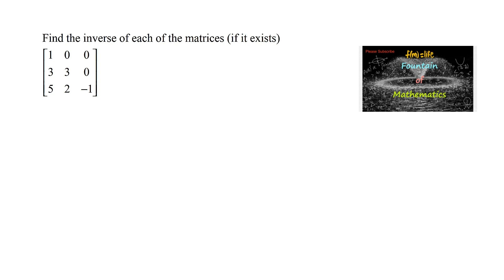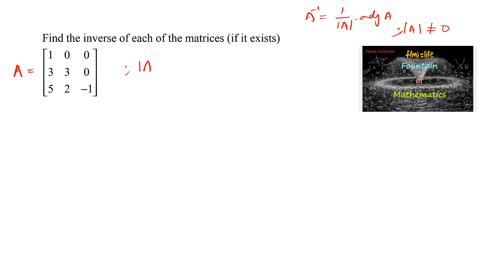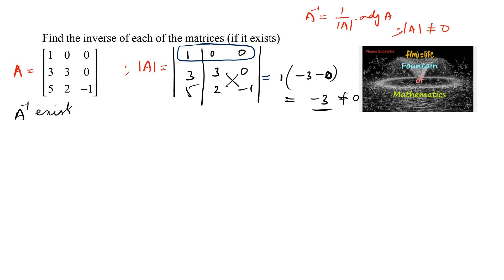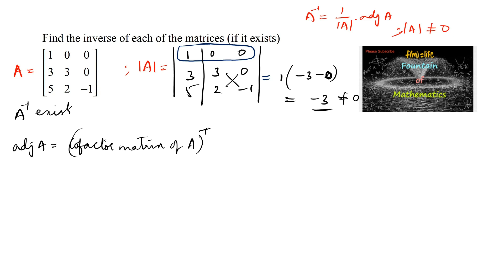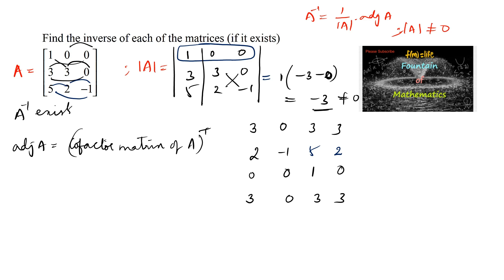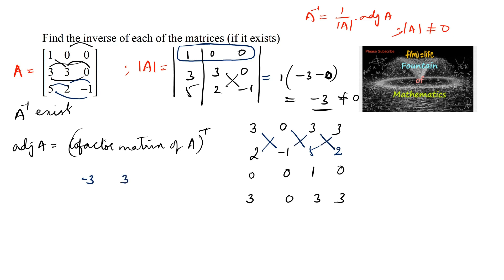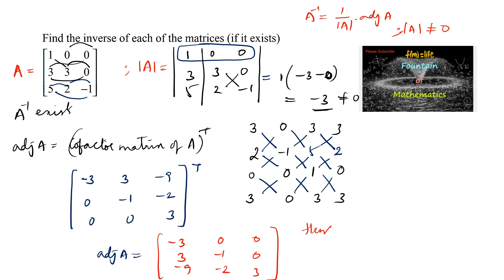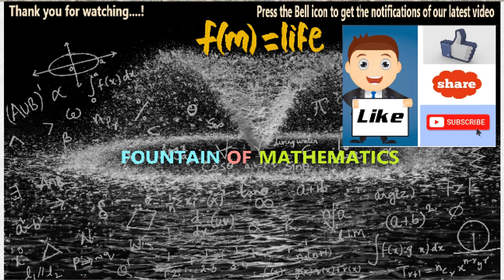Find inverse of the matrix (if it exists) [1 0 0 3 3 0 5 2 -1]|Determinants|Matrices|NCERT|Solutions